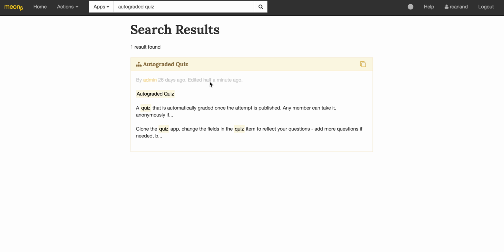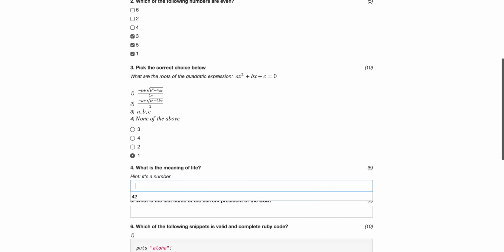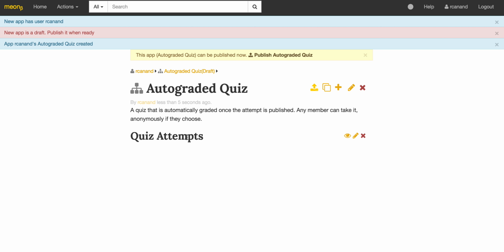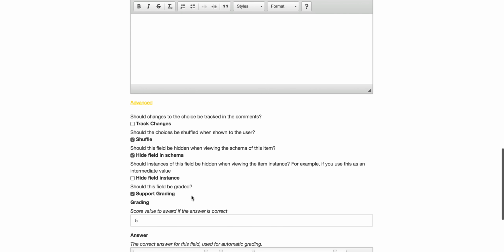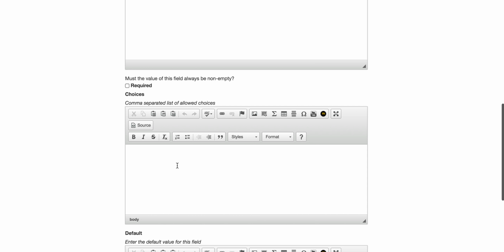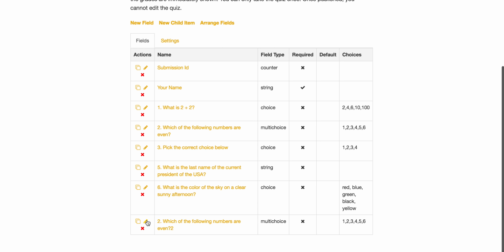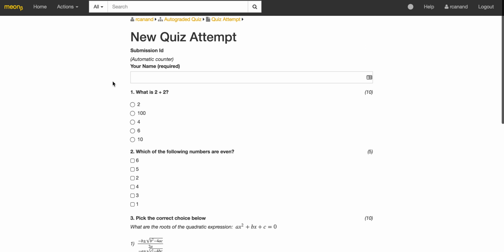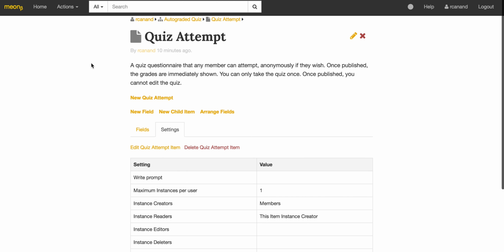Autograded Quiz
How to create an automatically graded quiz in minutes, with meon